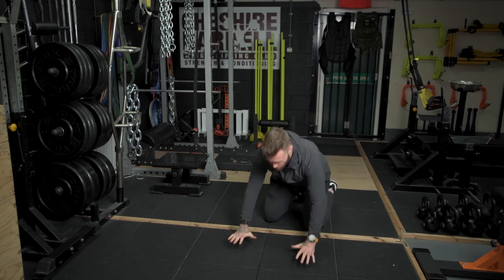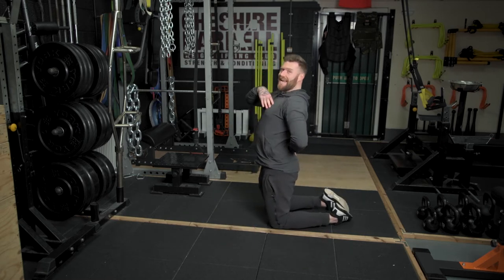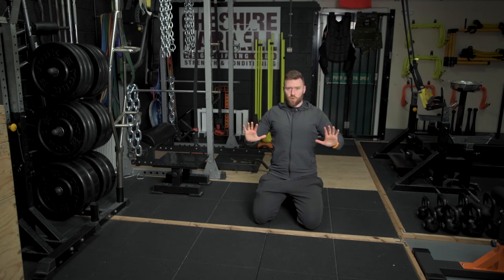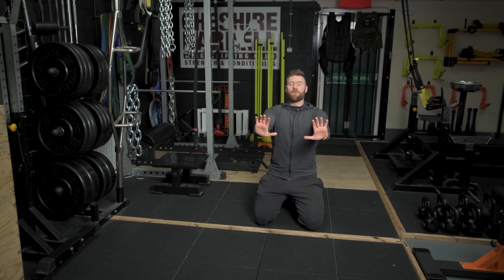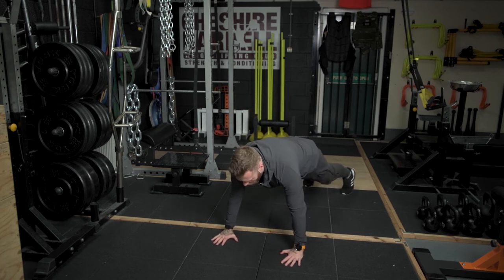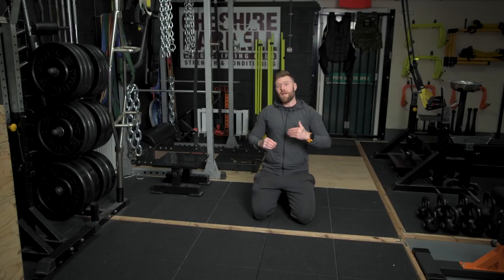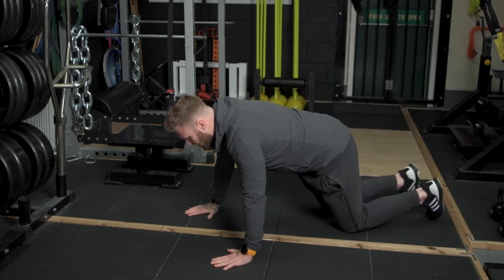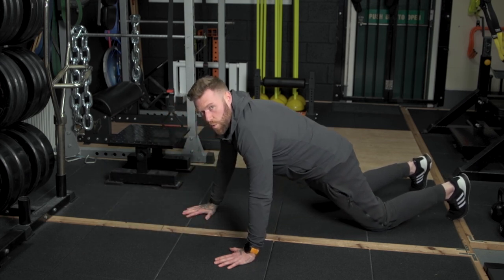5-0-5 Press Up - Home Workout Series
The 5-0-5 Press Up - Part of the Home Workout Exercise Library